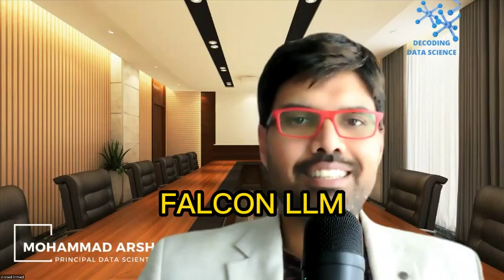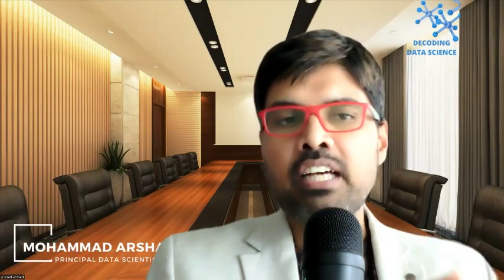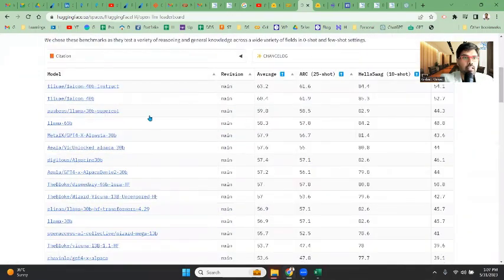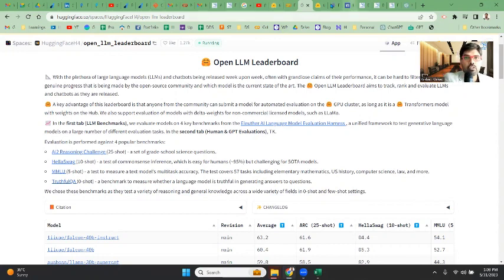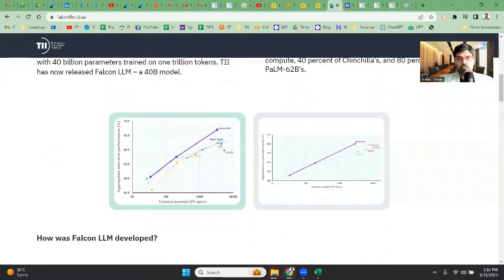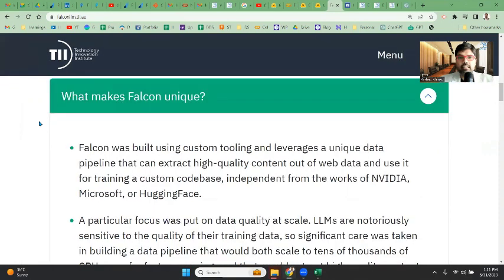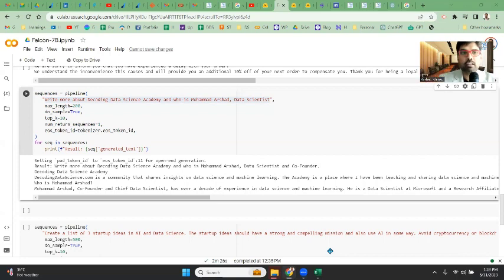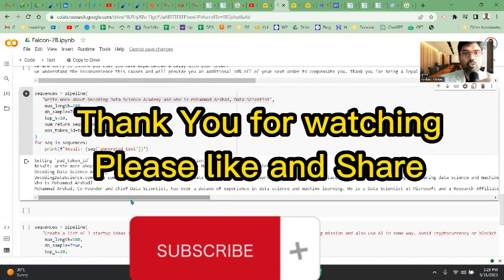🔥 FALCON LLM: The Unstoppable King Dominating the OPEN LLM Leaderboard! 😱💥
In this video, we cover the new FALCON-40B LLM from TII, UAE. This model is able to beat all the open-source models on the OPEN LLM Leaderboard by the hugging face. In this video, we will not only cover the model but I will also show you how to run this with Google Colab.

A demo of how it is better than chatGPT

---Time Stamp---

00:09 - Introduction to Falcon LLM by TII, UAE and its significance.
01:04 - Falcon LLM is the best glass language model on Hugging Face's leaderboard, with 40 billion parameters trained on one trillion tokens.
02:42 - Falcon LLM's uniqueness and customization compared to other open AI models.
03:37 - Falcon LLM's position at the top of the Hugging Face leaderboard and its use of Eleuther AI benchmark.
06:19 - Falcon LLM's architecture, combining elements from different models to achieve better performance.
07:47 - Falcon LLM's focus on data quality, extensive filtering, and use of high-quality web data.
09:33 - Training Falcon LLM on AWS with 384 GPUs and its unique data collection process.
11:21 - Falcon LLM's potential applications: creative text generation, problem-solving, chatbots, virtual assistants, and more.
14:07 - Technical details: Installation of prerequisites, code setup, and the need for powerful GPUs.
16:19 - Code explanation: Generating text sequences using Falcon LLM and printing the results.
19:32 - Evaluating Falcon LLM's accuracy through text generation related to the speaker's personal information.
21:02 - Comparison with chat GPT's response to the same input, highlighting Falcon LLM's improved accuracy.